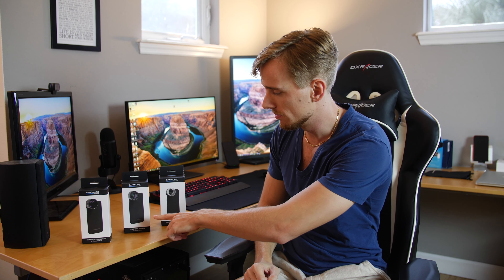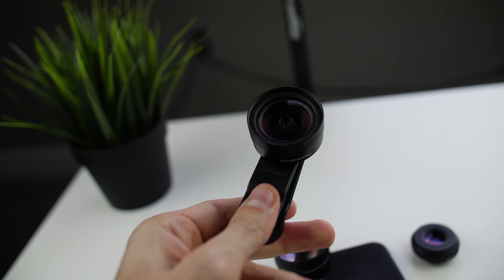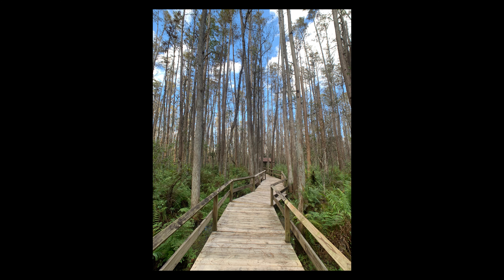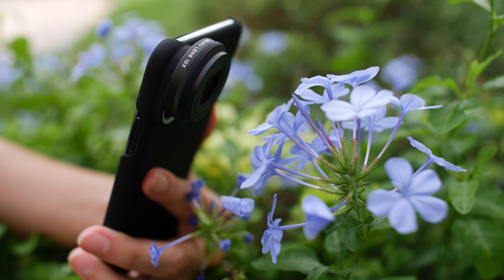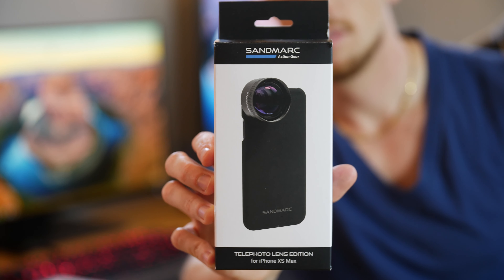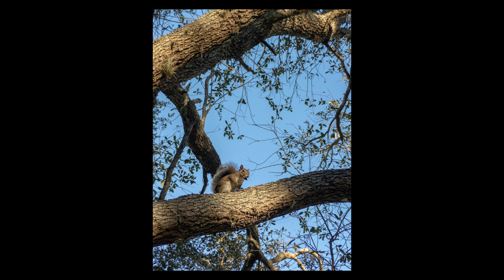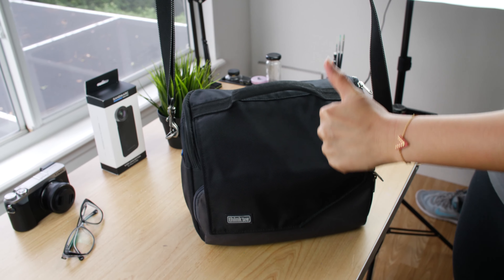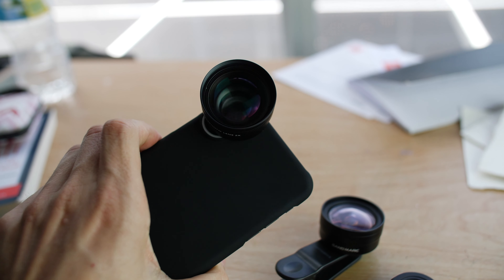Sandmarc iPhone lenses for the iPhone XS Max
Sandmarc iPhone photography system for the iPhone XS Max